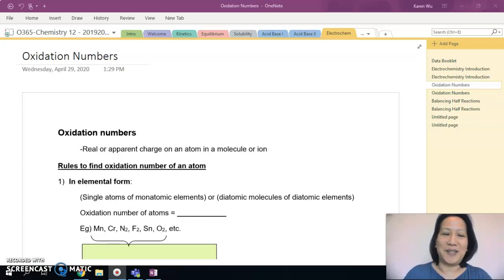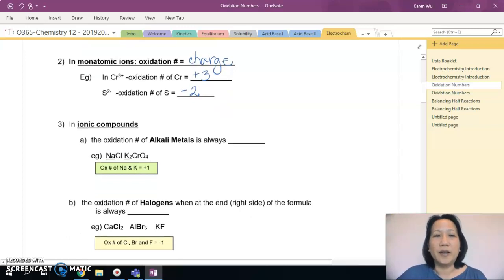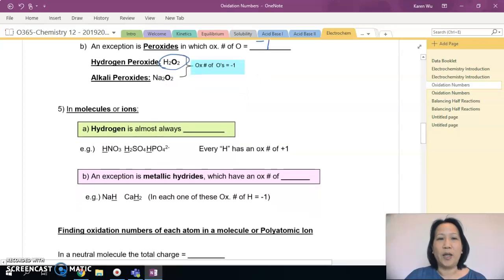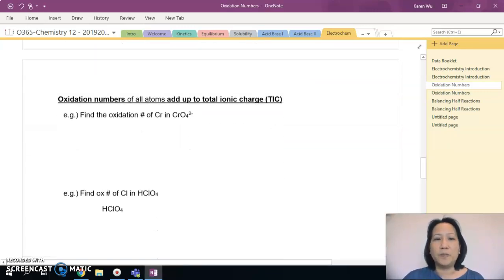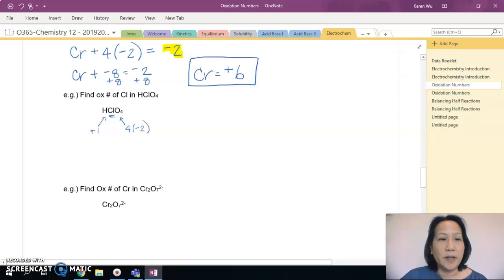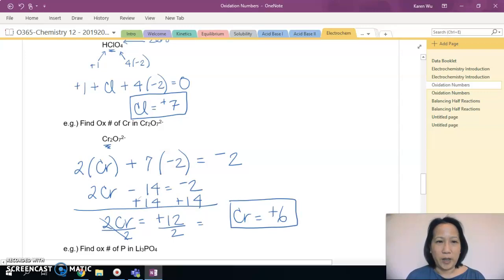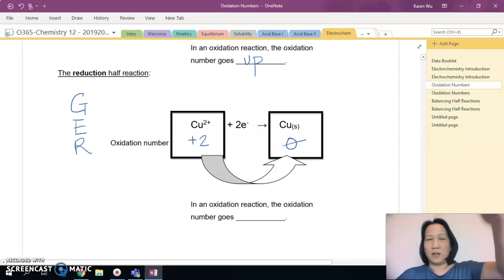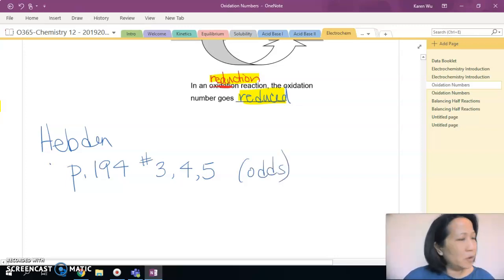Oxidation Numbers (Chem 12)